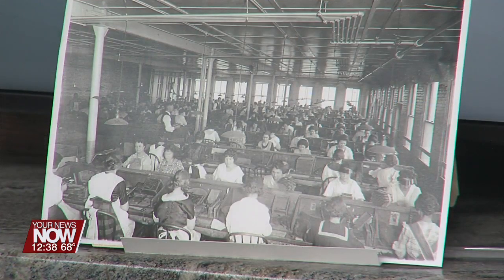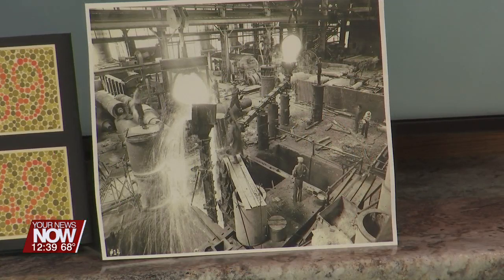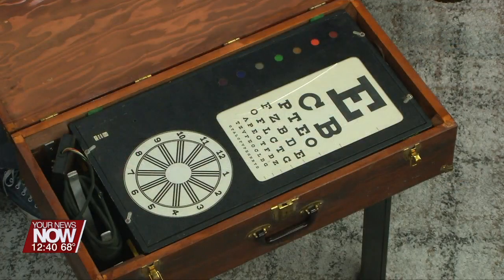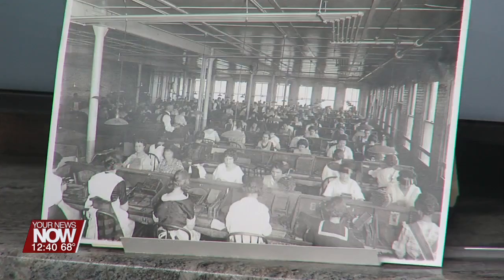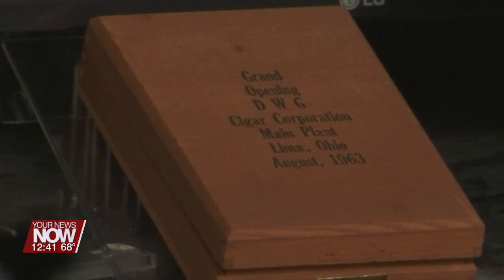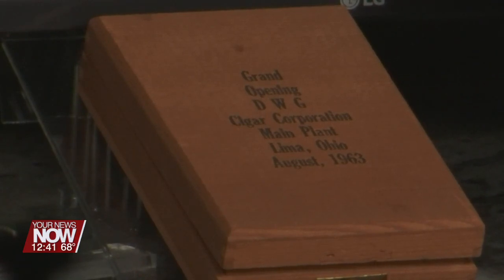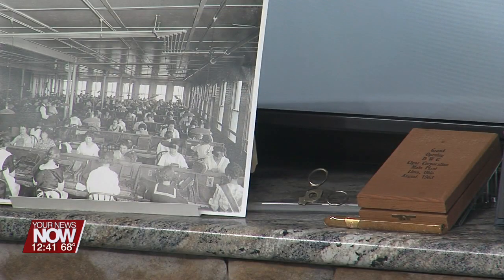Allen County Museum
We check out some artifacts from the new exhibit at the Allen County Museum that focuses on Lima's industrial pioneers!